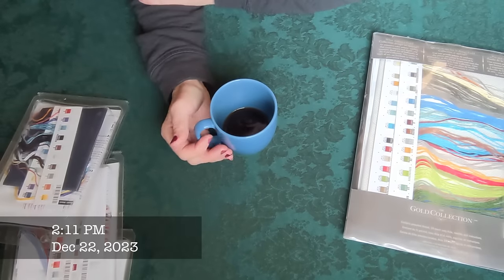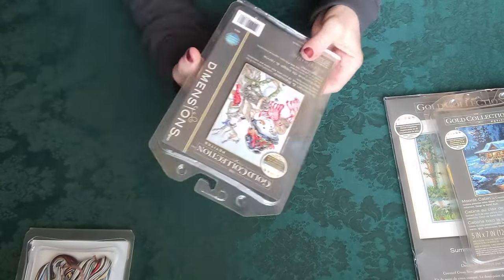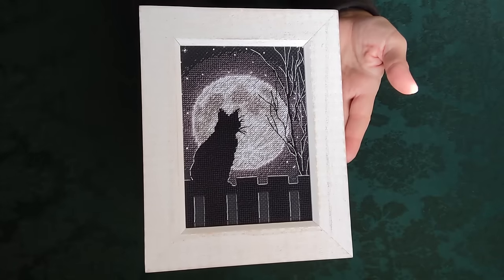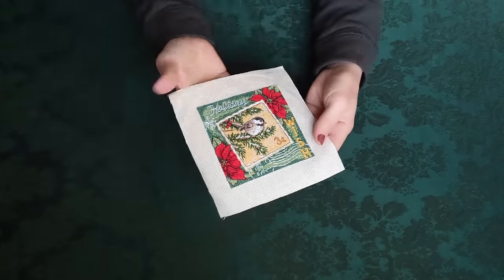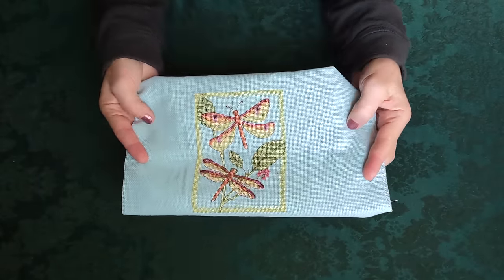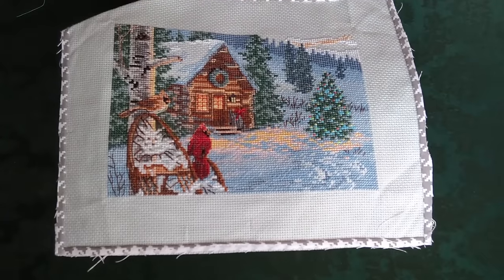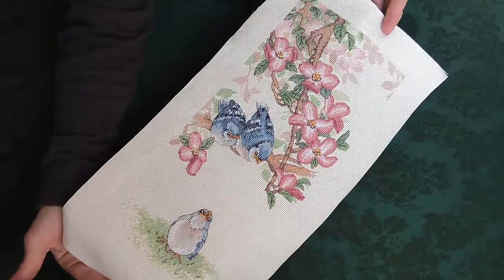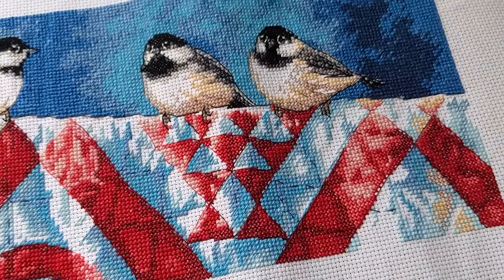FlossTube Extra - All My Dimensions Finishes & WIPs Through 2023 With 2024 Plans Mixed In!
December 2023
In this Flosstube Extra video, I showcase my current collection of Dimensions Finishes & WIPs spanning from 2010 through the end of 2023! My plan in 2024 is to make progress on many of these wips AND hopefully finish a few :) Enjoy!

You can find me on...